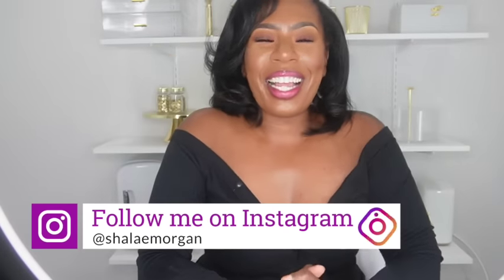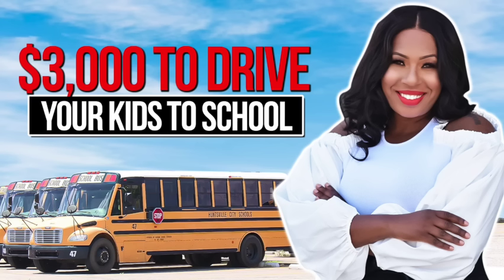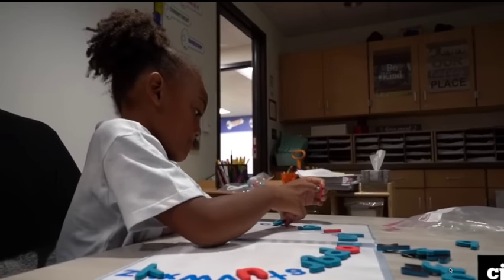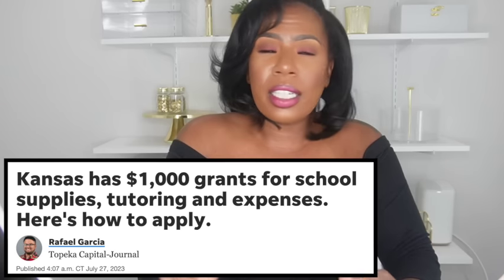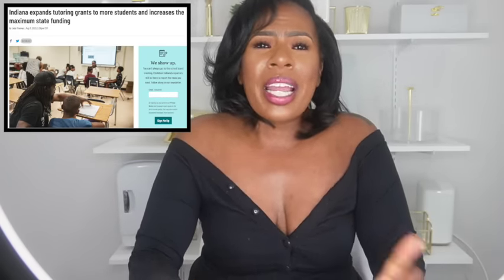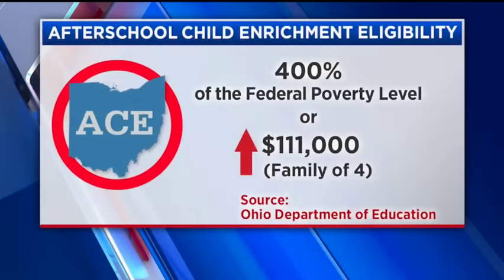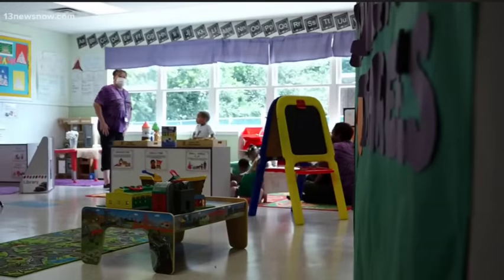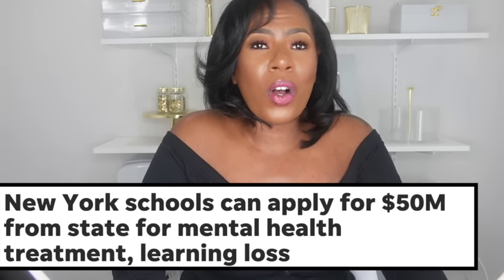PANDEMIC LEARNING LOSS GRANTS: $1000-$3000 PER CHILD | FUNDING FOR FAMILIES | K-12 FREE MONEY! APPLY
Kindle 1st Month Free